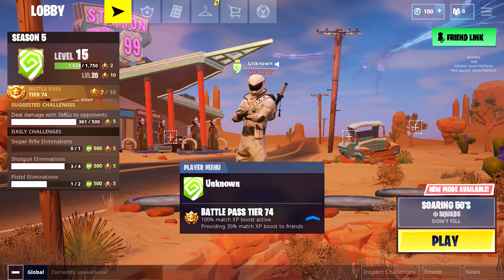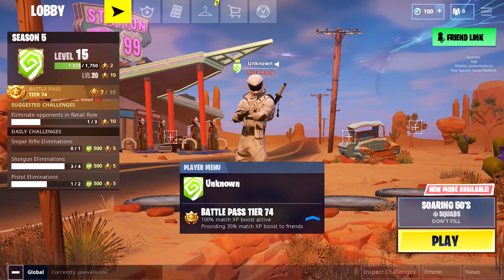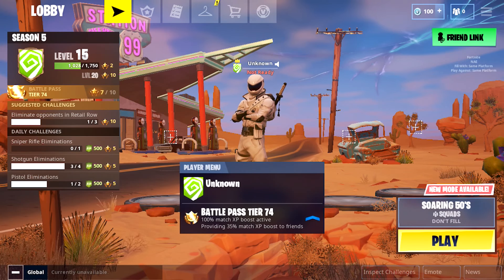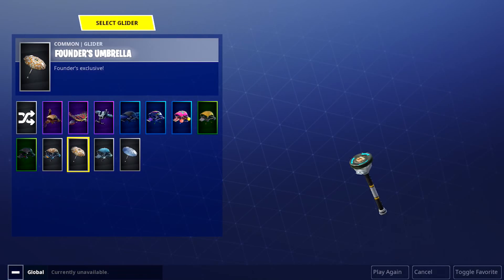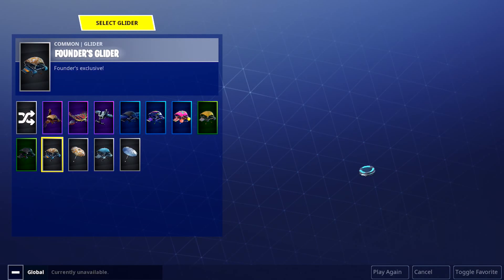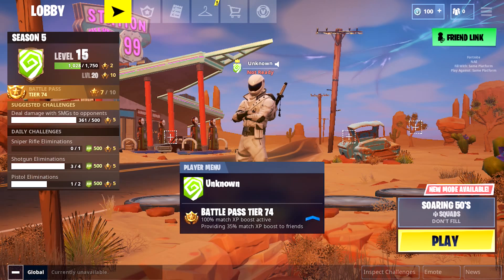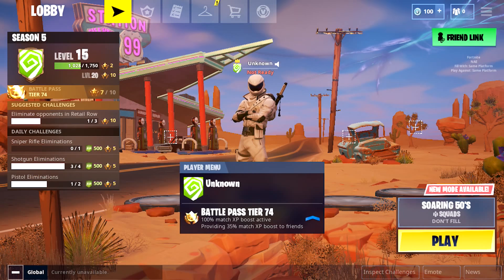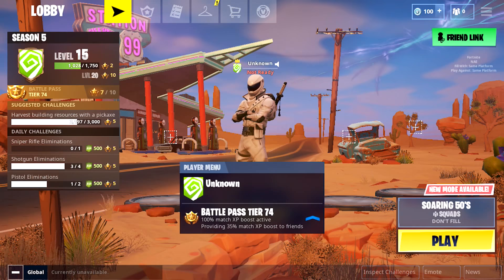How to get the Founders umbrella and glider *SUPER rare*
In today’s video I will show you how you can still get the founders and umbrella and glider stick around for more